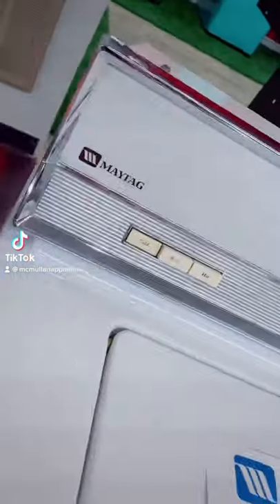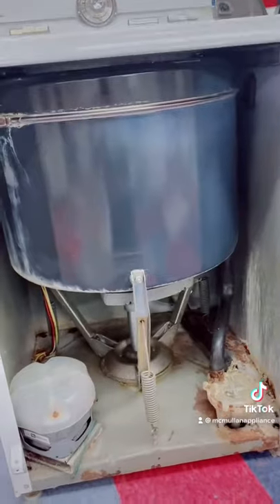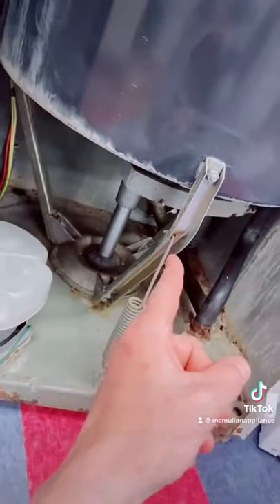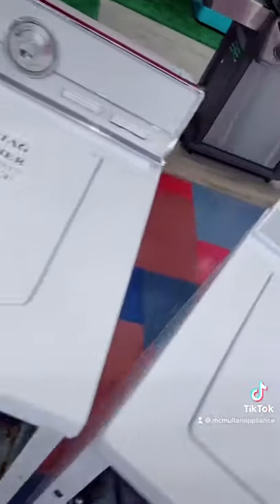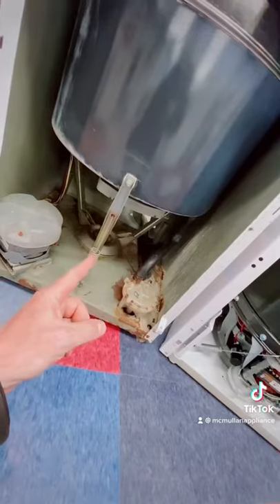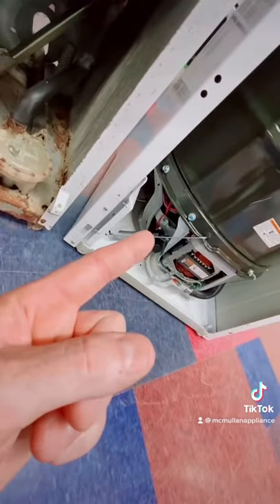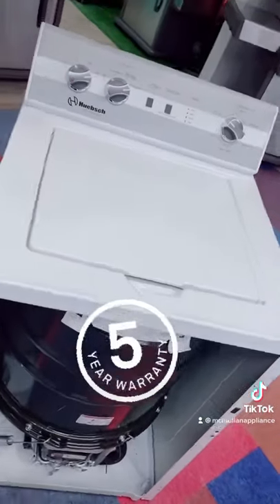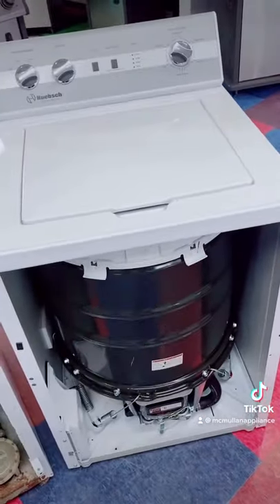1976 Maytag vs 2021 Huebsch TC5 (Speed Queen) Washer